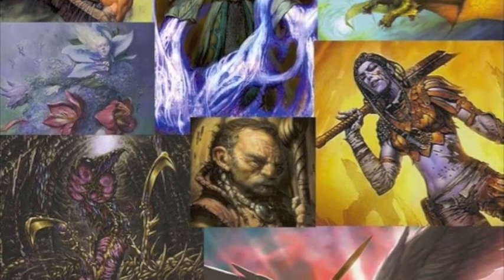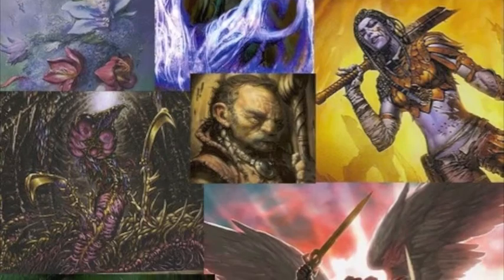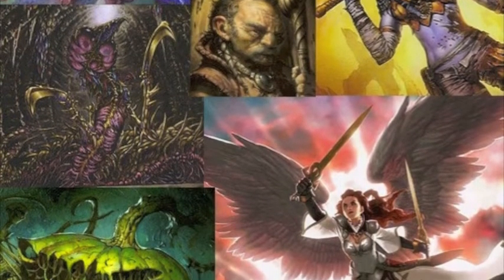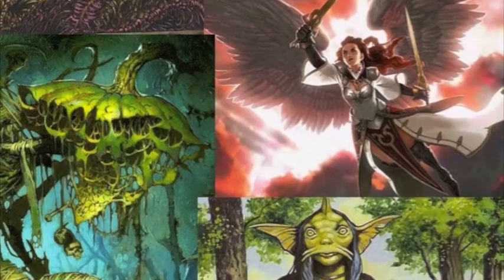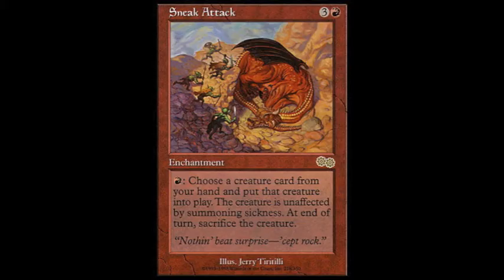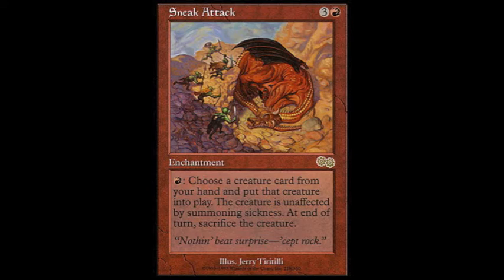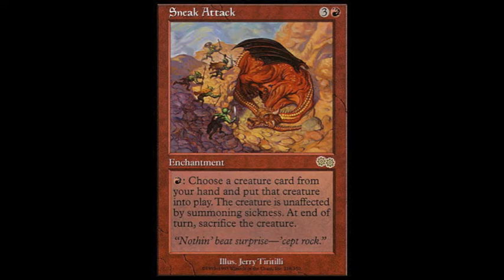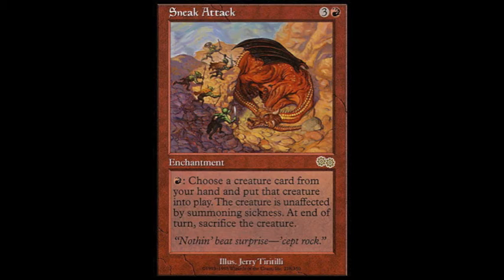A Card a Day #57: Sneak Attack